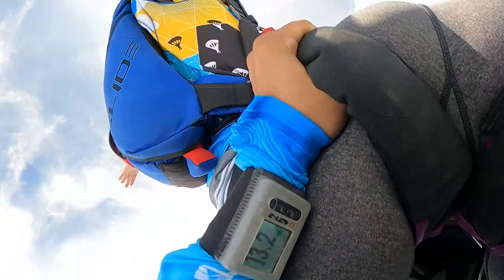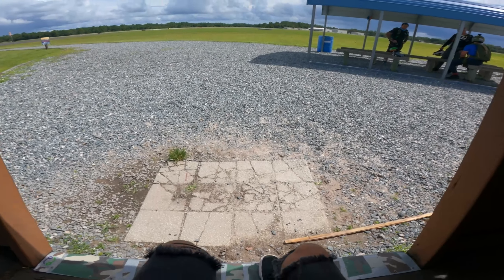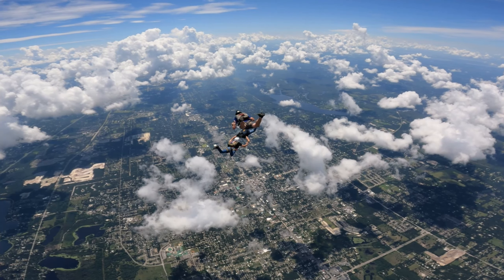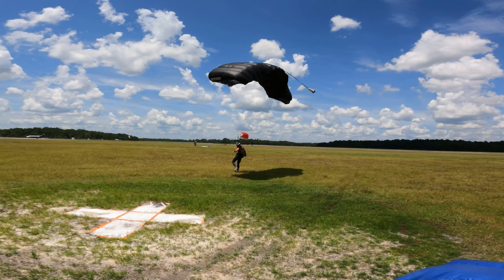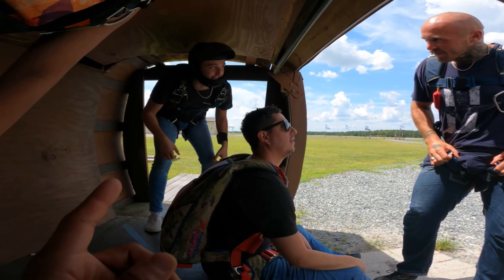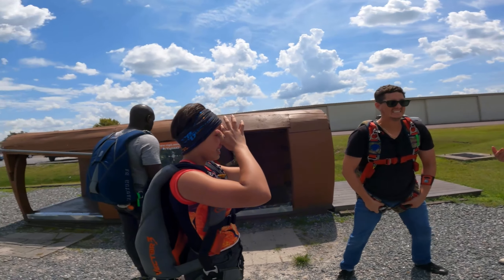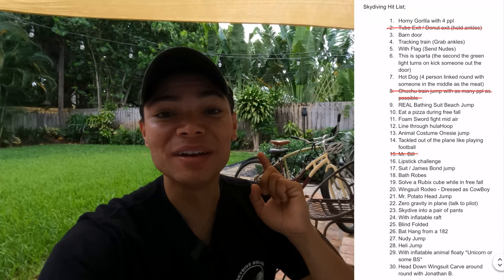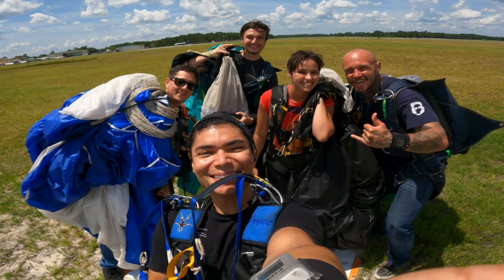Donut Exit Skydive!!? Fail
Welcome to a series I'm creating called "The Hit List" where I go down a list of 30 wild/crazy jumps I've always wanted to do! I will also be creating a playlist to make your life easier if you wanted to watch the list from start to finish!

Be sure to like the video por favor, it helps the YT Algorithm.
Share the video with your homies or mom or dog and even your next door neighbor. Somebody, anybody.

Comment what nonsense you guys want to see next sent out of the plane!!
*Make a Wish music softly plays in the background*